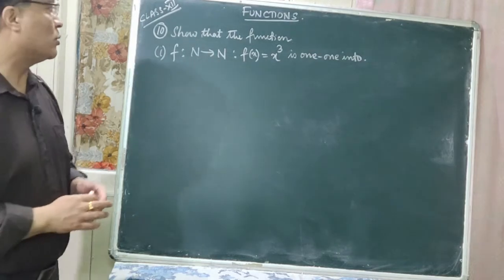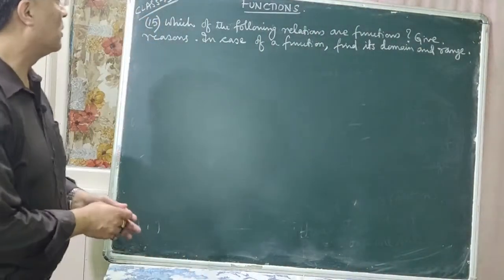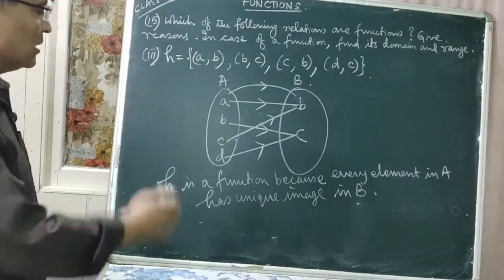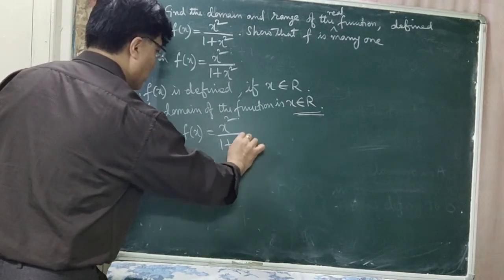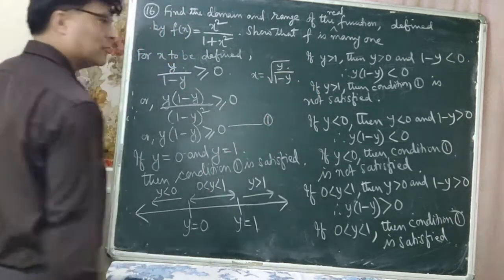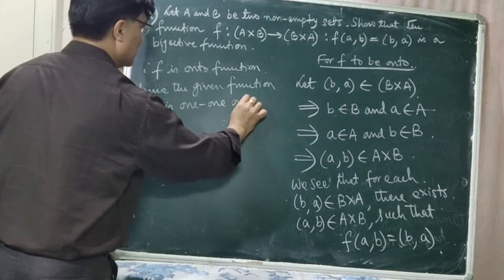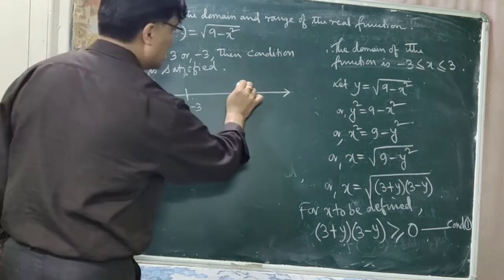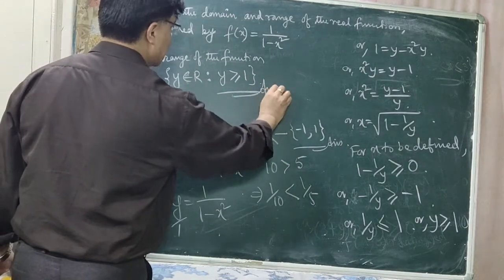Class XII Maths, Part-10, Topic-"Relation and Function" by Sailendra Pradhan, PRHS Kurseong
Problems done on Function from the book "Senior Secondary School Mathematics for Class XII" by R .S. Agarwal